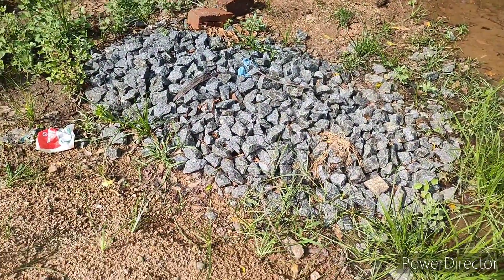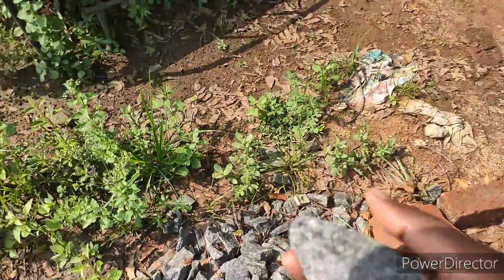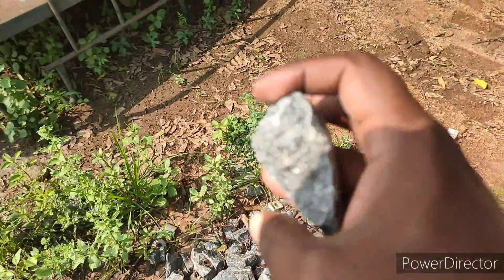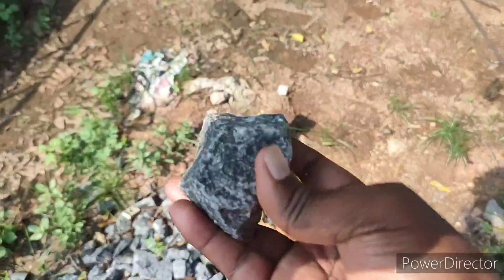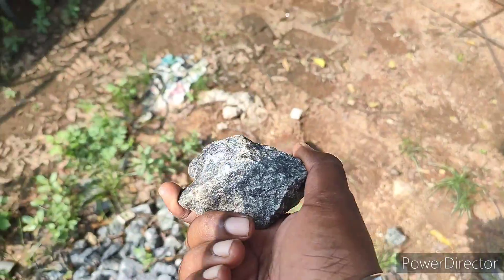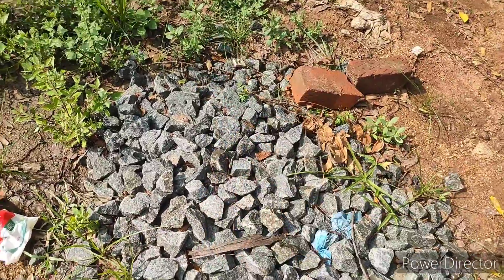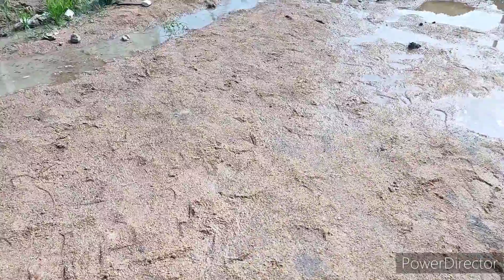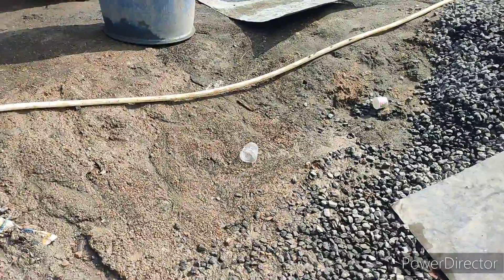3/4 ஜல்லி மற்றும் 1 1/2 ஜல்லி எப்படி தேர்வு செய்வது? | ஓவர் 3/4 ஜல்லி 1.1/2 ஜல்லிக்கு மாற்றா?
கட்டுமான பொருட்கள் பற்றி அறிவோம் | 20mm, 40mm ஜல்லி எப்படி வாங்கலாம் |